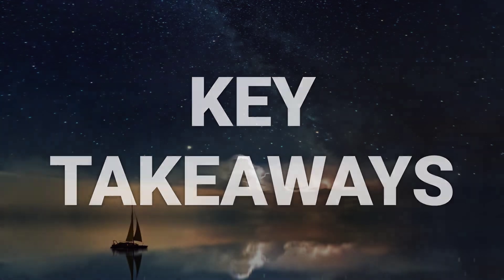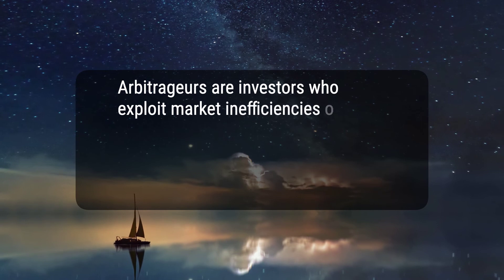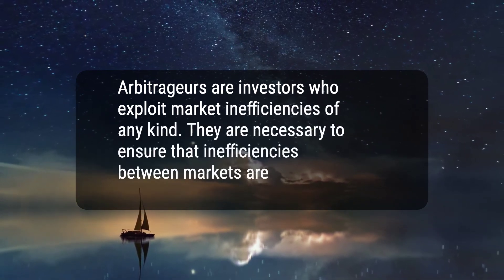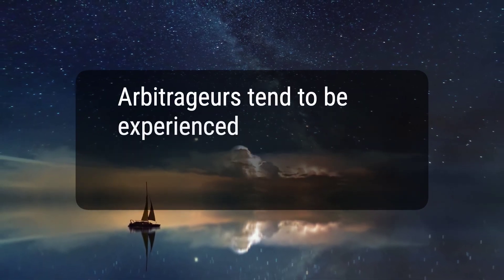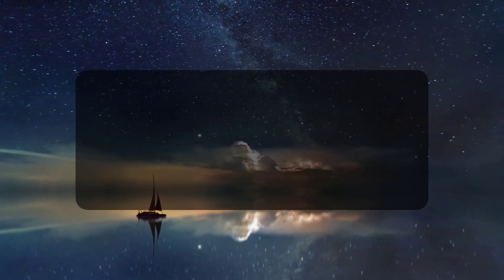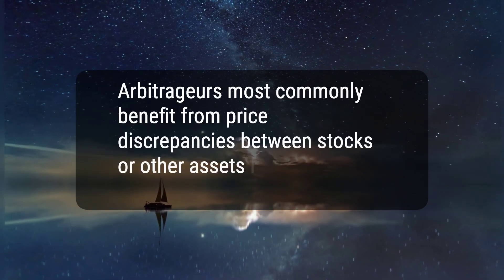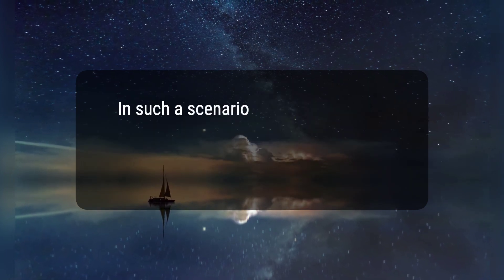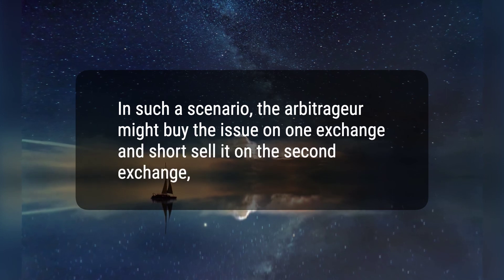Arbitrageur: Definition, What They Do, Examples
An arbitrageur is an investor who attempts to profit from market inefficiencies, such as price discrepancies between different exchanges. They play an important role in keeping market prices accurate and are typically experienced, detail-oriented, and comfortable with risk. Examples of arbitrageur plays include exploiting price differences between different exchanges and profiting from information about impending takeovers.
a35b